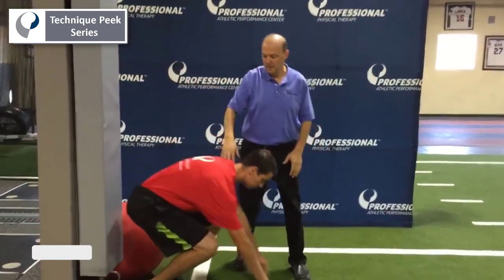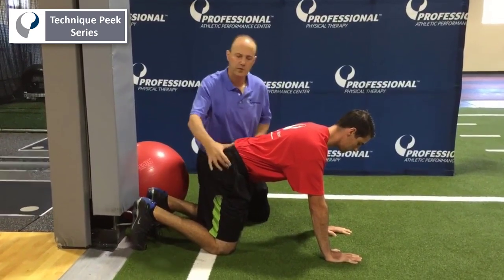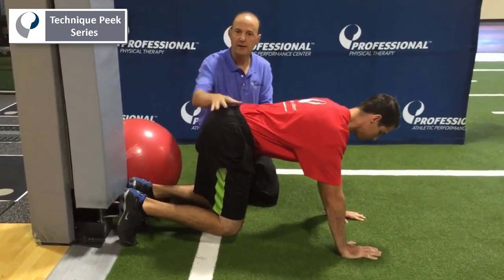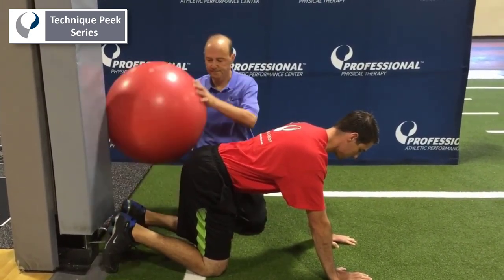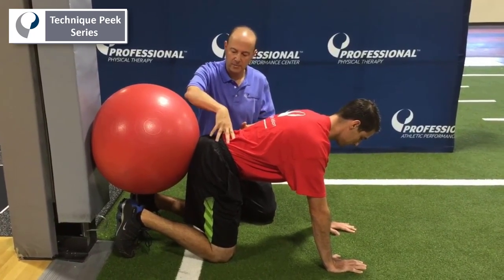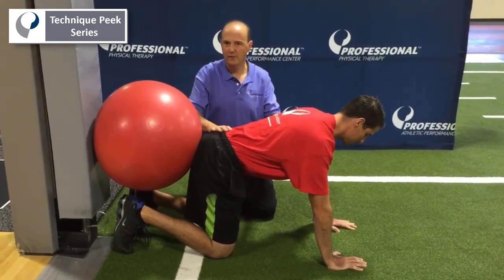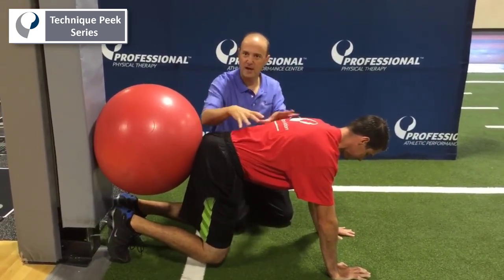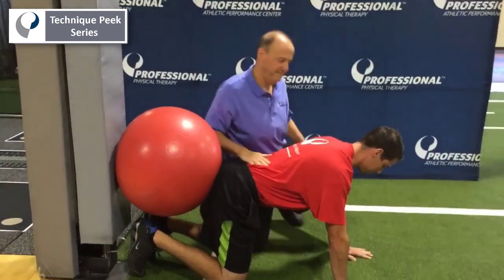How to use Primals to Train CORE Stability | Technique Peek Series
This Technique Peek Video features Robert Shapiro, DPT, COMT, NMR, demonstrating how to use Primals as a great way to initiate CORE stability training. This technique can be modified and progressed based on the patients ability.